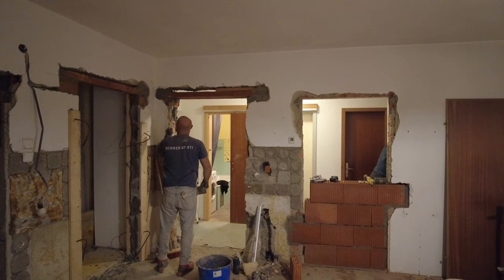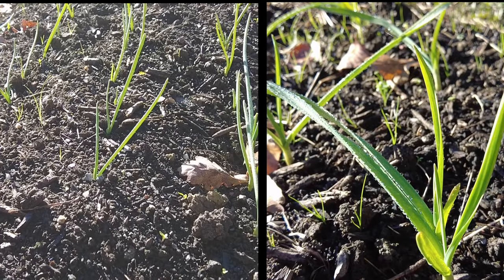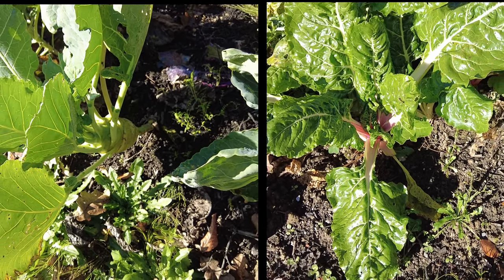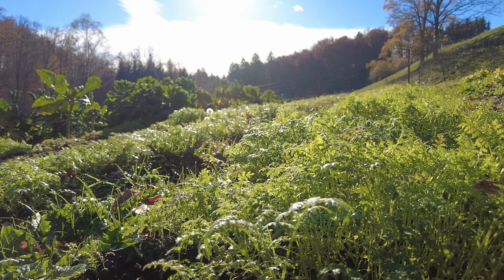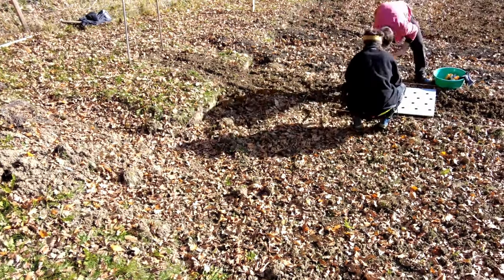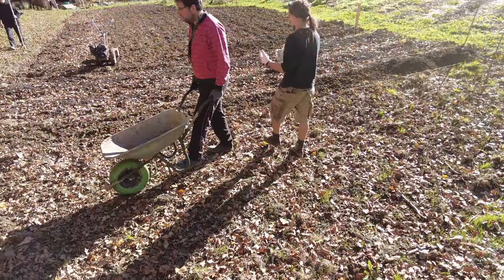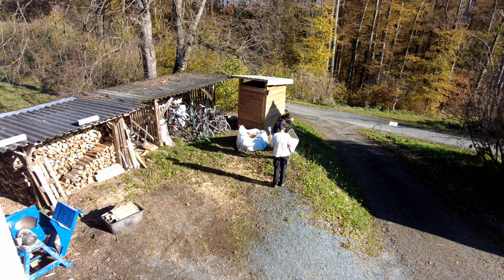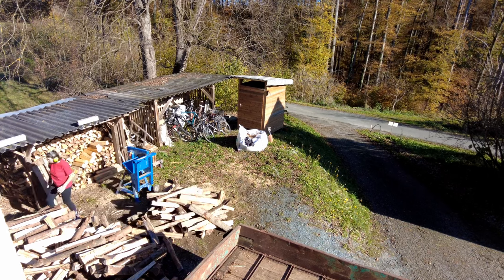Update Video Cha0sHof Week62-63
Dieses mal arbieten wir an Projekten weiter welche wir im letzten Video gestartet haben.
Auch kommt langsam der Spätherbst bei uns an.

00:00 Intro
00:21 Zimmerumbau
01:07 Gemüse
02:39 letztes Beet
04:17 Feuerholz
04:56 Outro